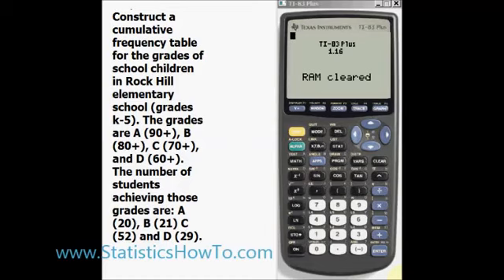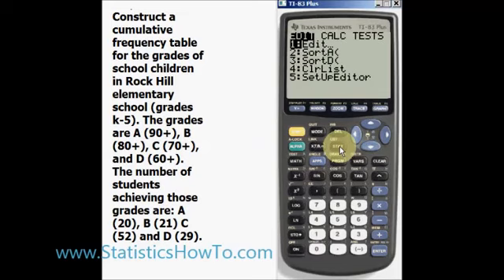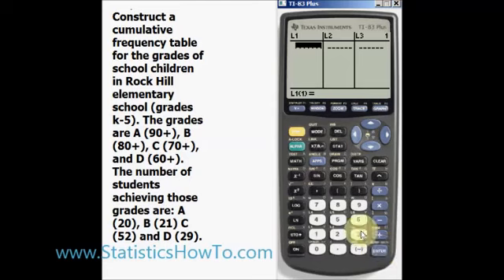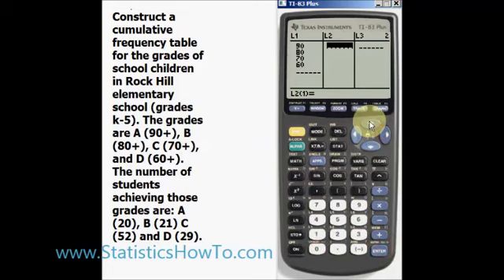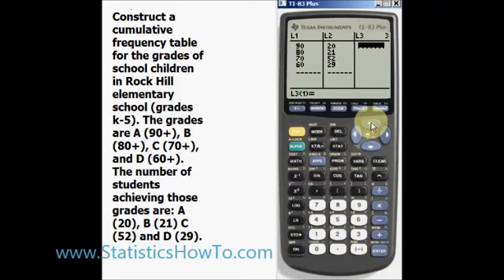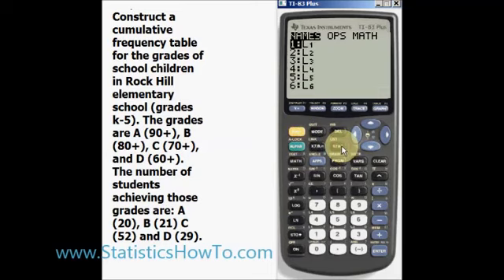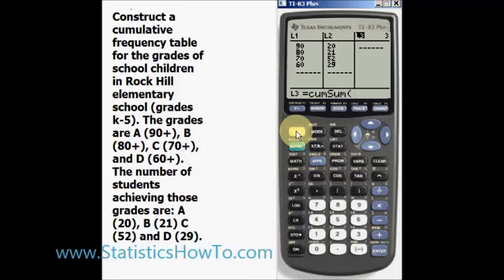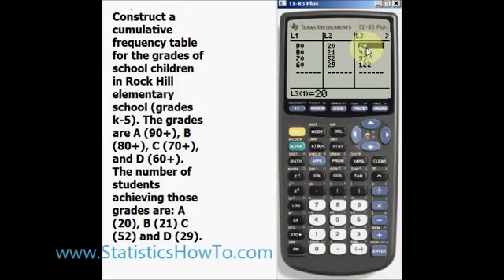How to Make a TI83 Cumulative Frequency Chart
The TI 83 graphing calculator is a popular hand held calculator that’s most often recommended for stats students. To learn more about its functions visit us